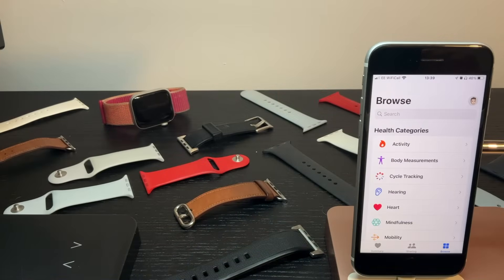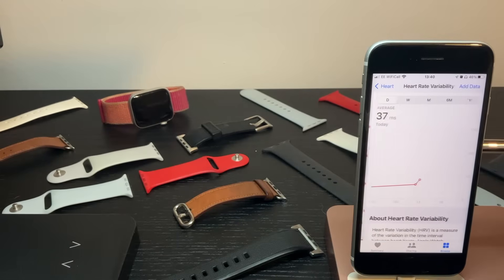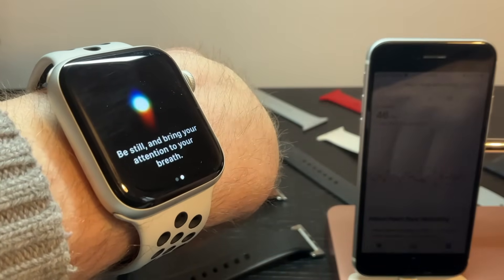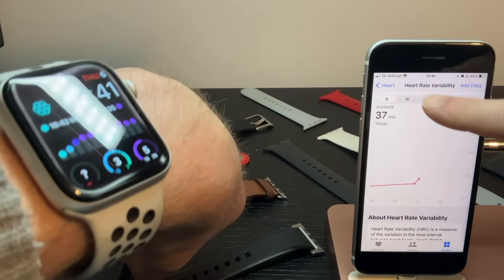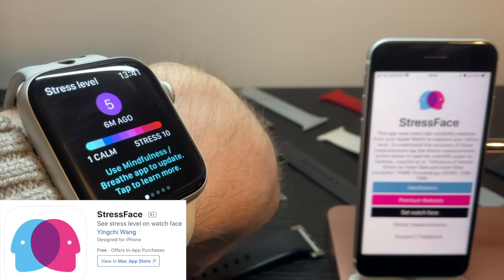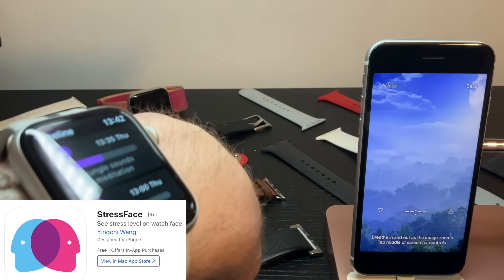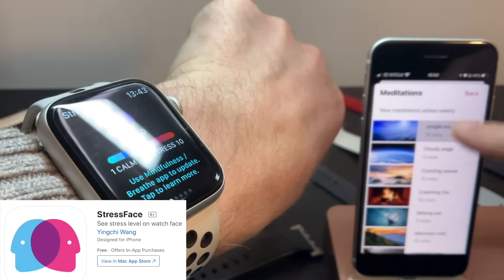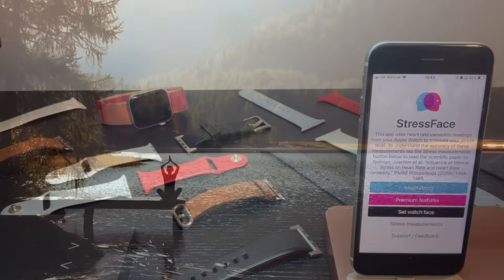Measure heart rate variability (HRV) and stress using Apple Watch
This video explains what HRV is, how it relates to stress and how to measure HRV using an Apple Watch. It also includes a live demo of a stress management app called StressFace that turns HRV readings into a stress score of 1-10.